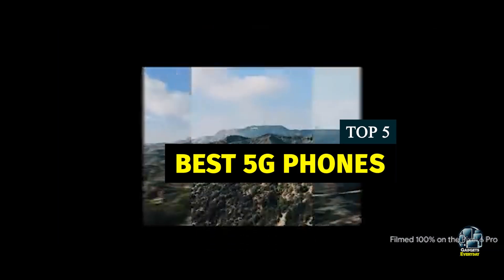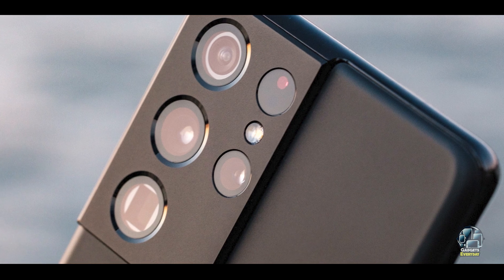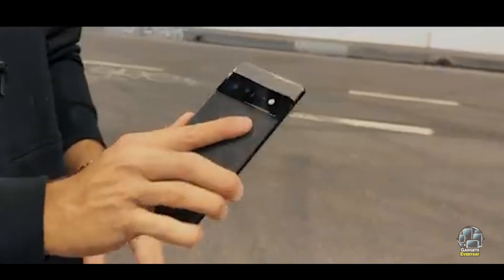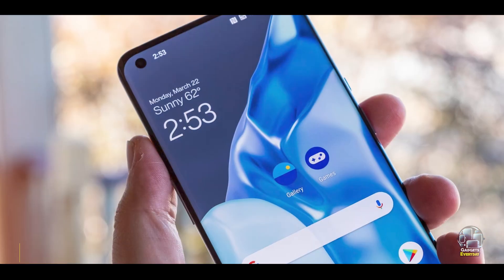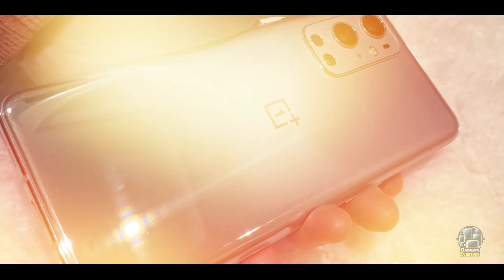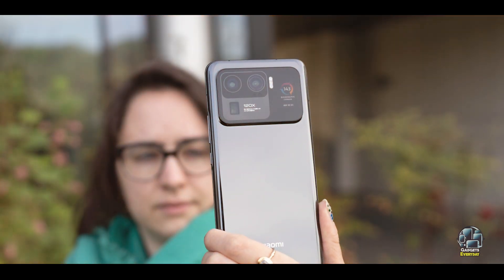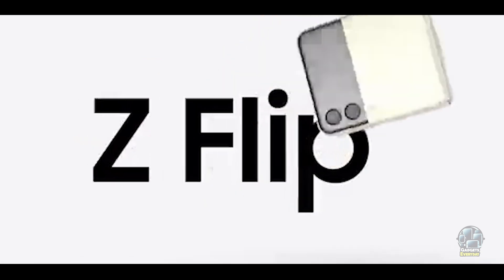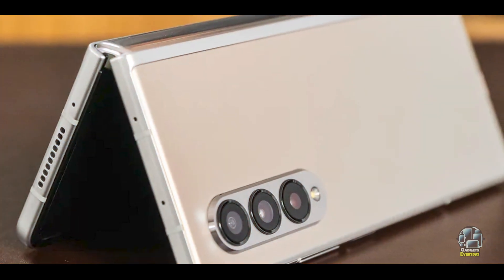Top 5 5G Phones with the Longest Battery Life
Links Get From Here:

1  Samsung Galaxy S21 Ultra 5G
2  Google Pixel 6 Pro
3  OnePlus 9 Pro 5G
4  Xiaomi Mi 11 Ultra
5  Samsung Galaxy Z Fold 3 5G

Explore the world of 5G technology with our comprehensive guide to the best 5G phones on the market. Discover the latest features, compare performance, and find the perfect 5G device to suit your needs.

Some of the footage used in this video is not original content produced by "Gedget Everyday" Portions of stock footage of products was gathered from multiple sources including, manufactures, fellow creators and various other sources.